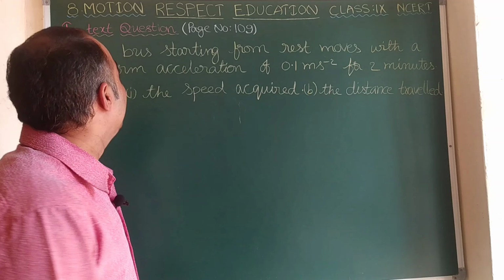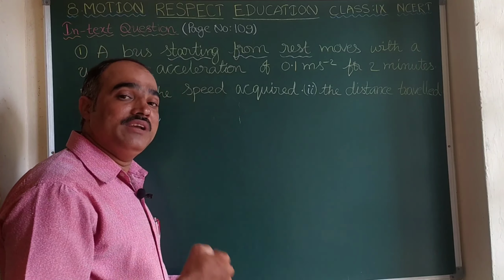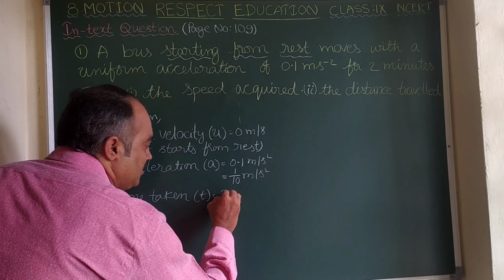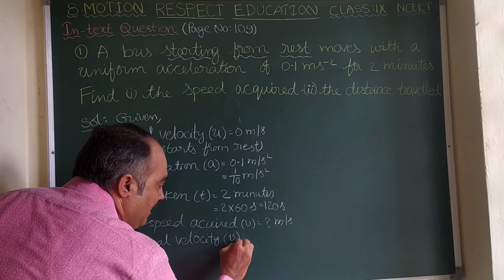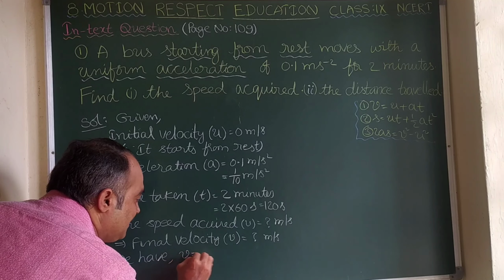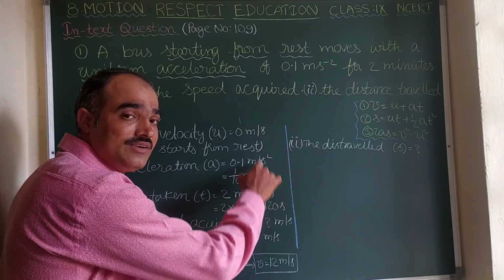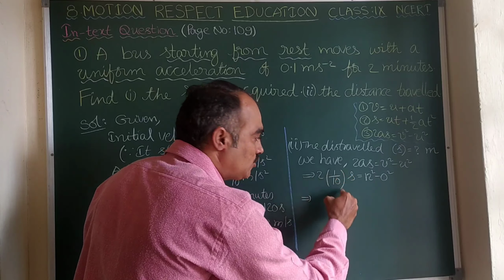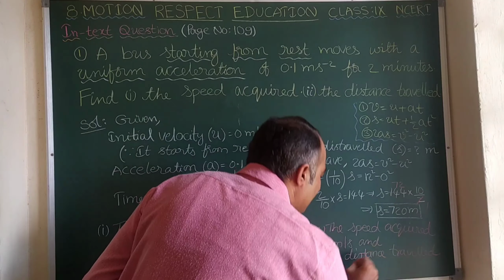MOTION| Physical Science| Numerical Problems| Class IX|STATE|CBSE|ICSE